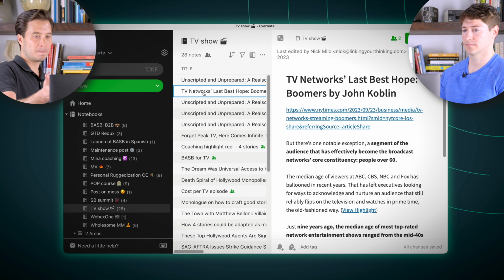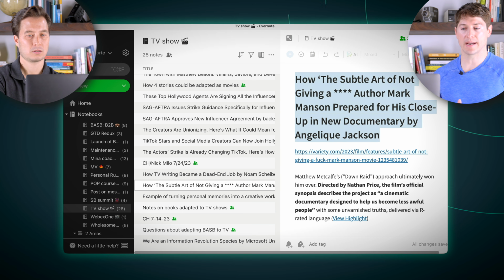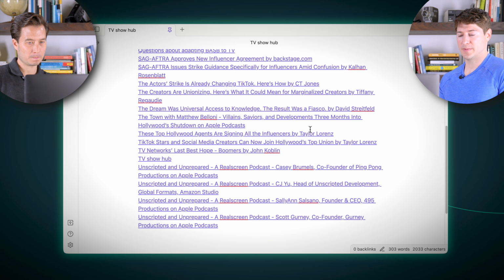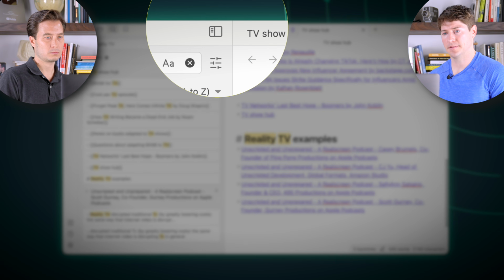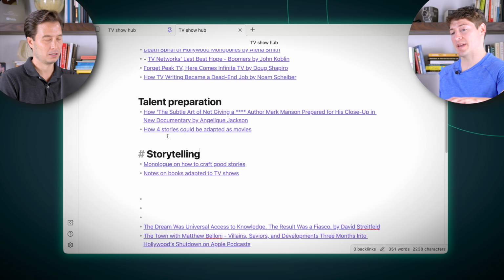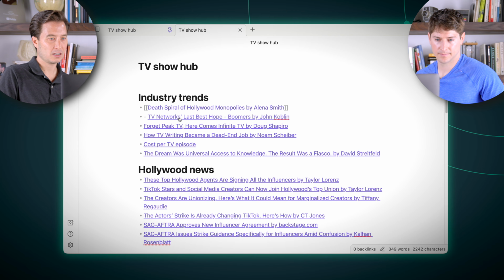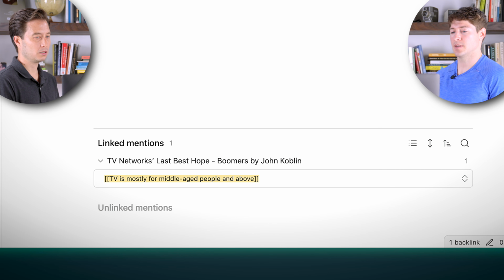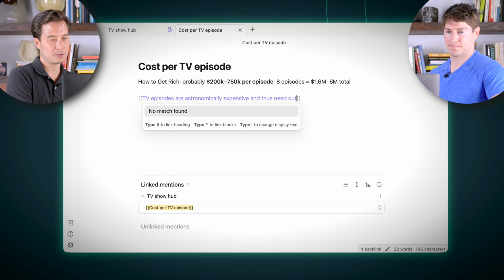Unlock Your Ideas: Nick Milo's Obsidian Secrets for Project Success!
Obsidian expert Nick Milo joins Tiago for a dive deep into the art of using notes to transform ideas into tangible creative projects. Watch them put Obsidian to the test, tackling a real-life project: producing a Building a Second Brain TV show.

This video is perfect for those at the frontier of novelty - be it starting a new job, learning a new skill, or exploring new places. Find out how Obsidian can act as your digital workbench, helping you navigate and make sense of new information.

CHAPTERS
00:00 Introduction
01:28 Using Obsidian to tackle a concrete project
04:51 Importing notes into Obsidian
06:31 Creating a map of content
15:57 Editing the map of content
18:03 Creating evergreen notes
22:01 Adding backlinks
26:58 Recap and closing thoughts

📚ORDER MY BEST-SELLING BOOKS
🧠 Building a Second Brain: A Proven Method to Organize Your Digital Life and Unlock Your Creative Potential

Take our Productivity Pulse Check to evaluate your daily habits and find out where you can make improvements. Take the quiz now